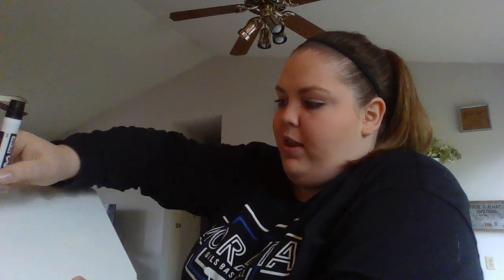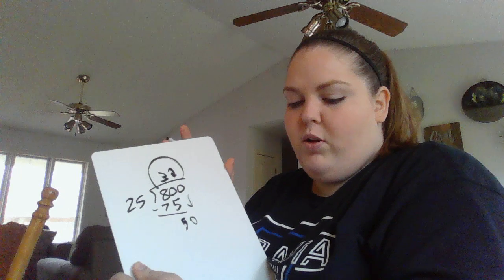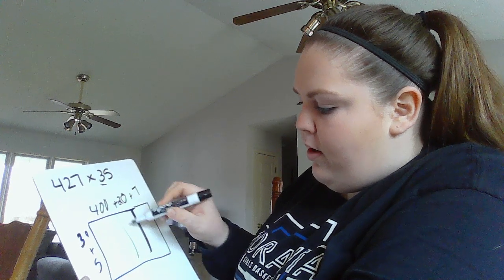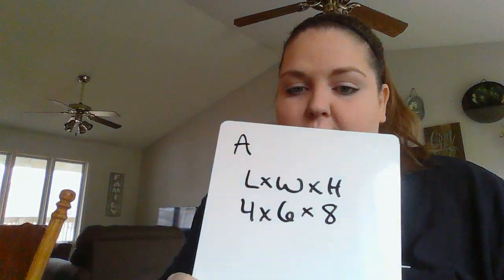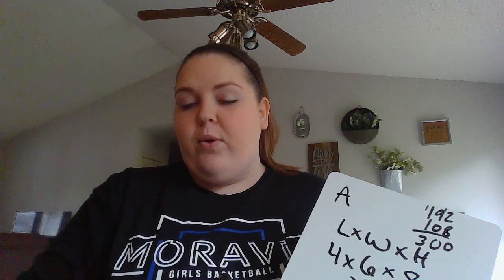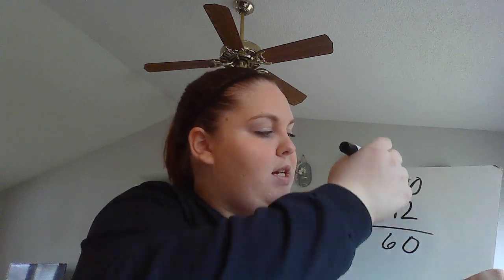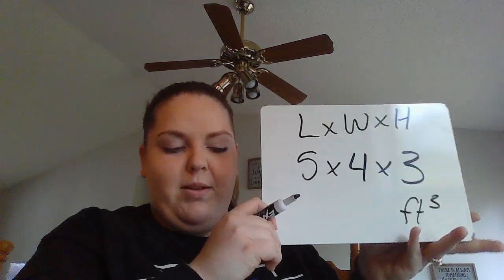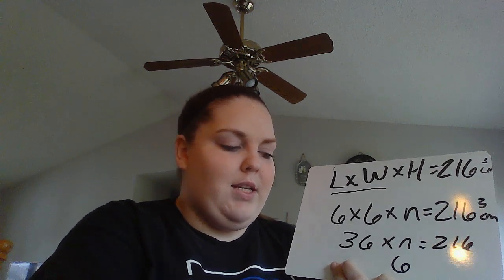Unit 1 Assessment- Review